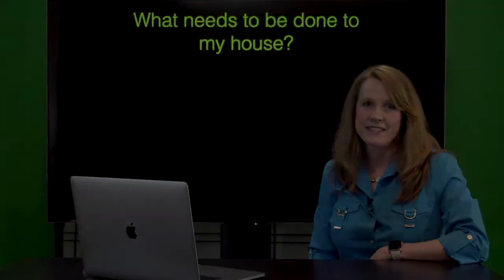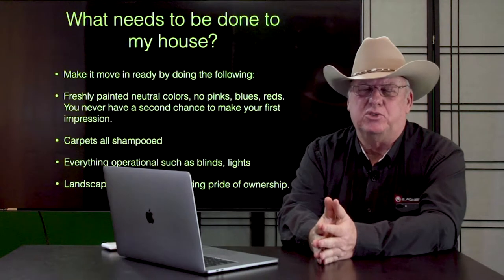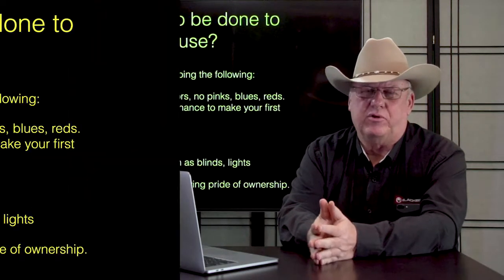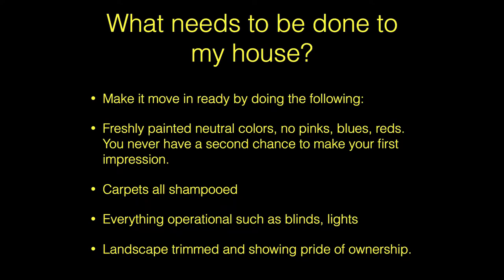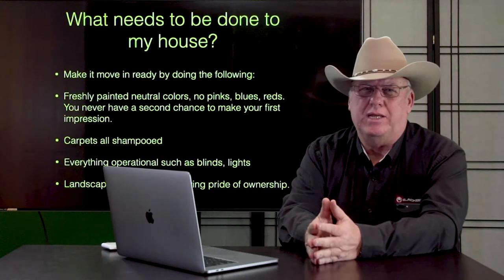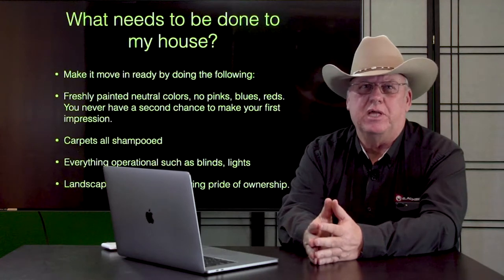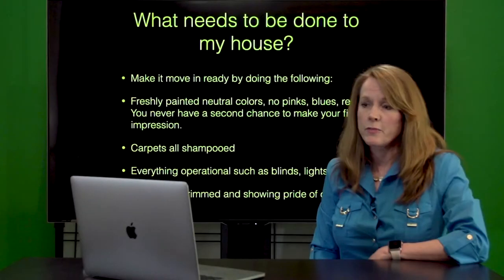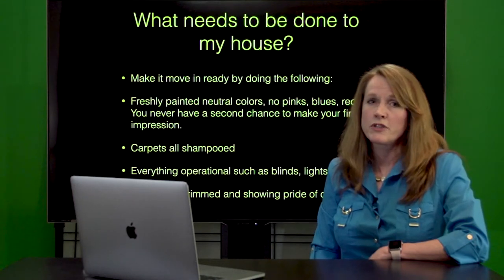"What Needs to Be Done to My House?" Video by Blackbird Realty Las Vegas Property Management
for more information on Blackbird Realty and Management, Inc., the best PropertyManagersinLasVegas! to see more available homes for lease in Las Vegas today. You can also call us or visit our office at

1810 E Sahara Ave #219, Las Vegas, NV 89104, USA

In order to get your house ready to rent, you first need to make it move-in ready. Put a fresh coat of paint on the walls, and it is advisable to use neutral colors--no pinks, blues or reds. Everything that's going to stay in your house also needs to work. The water softener should be full of salt, the dishwasher should be clean, the washing machine and dryer as well, should be working.

All the carpets should be shampooed, all the blinds and lights should be operational, and the landscape should be trimmed. You need to show pride in your home because it needs to make a great first impression on the potential tenants.

We have unparalleled experience and expertise in the field of property management. We know how to take care of your investment so that you can reap rewards from it.

1810 E Sahara Ave #219, Las Vegas, NV 89104, USA